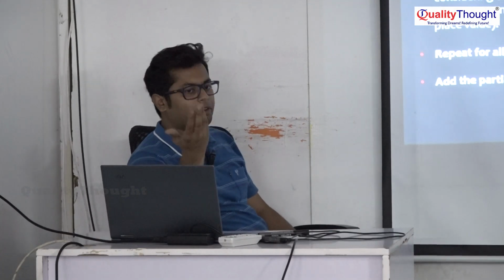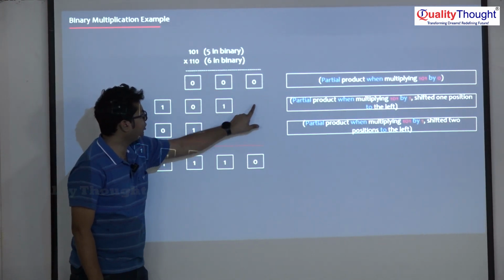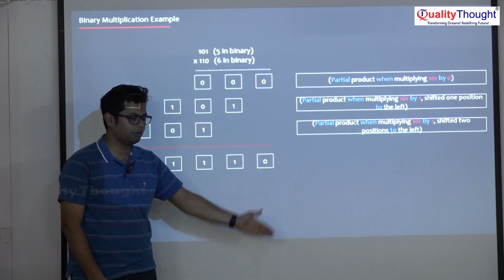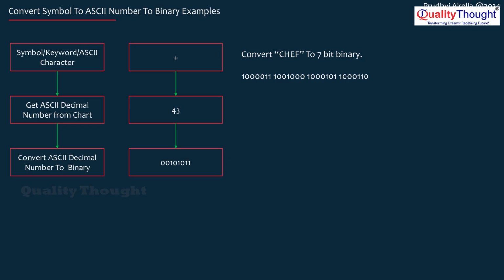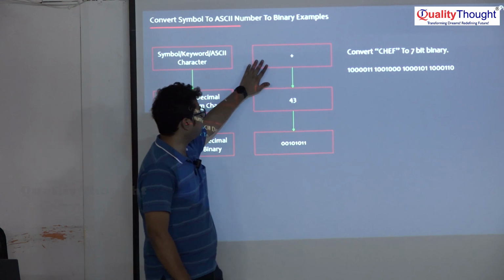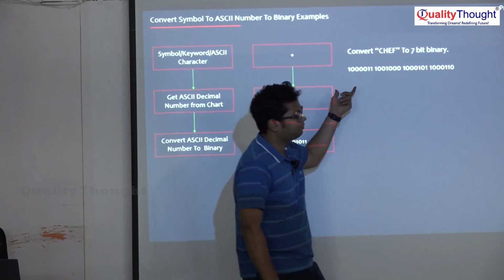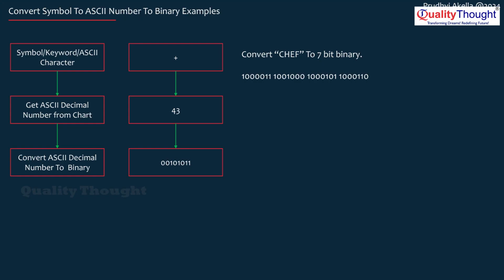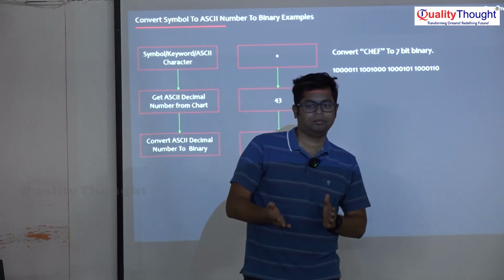Computer Architecture Binary Multiplication Class -6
Welcome to our Computer Architecture Binary Multiplication Class! In this video, we will be diving into the concept of binary multiplication, an important topic in computer architecture. We will cover the basics of how binary numbers are multiplied and discuss various techniques and algorithms for performing this operation efficiently. This is a crucial skill for anyone interested in understanding how computers process data and perform calculations. So join us as we explore the world of binary multiplication and its applications. Let's get started.